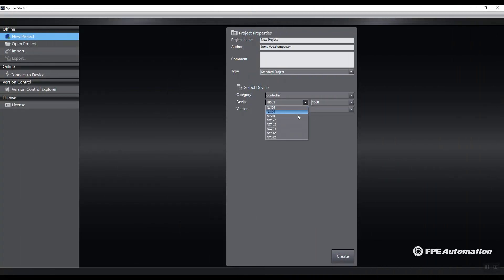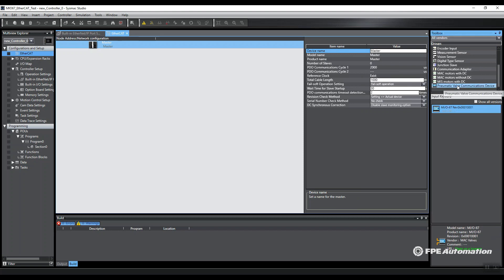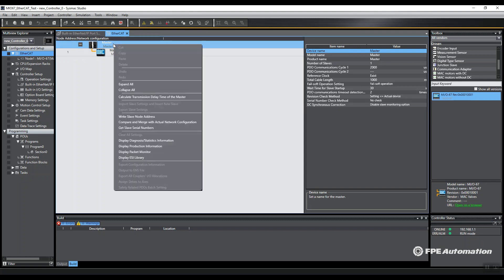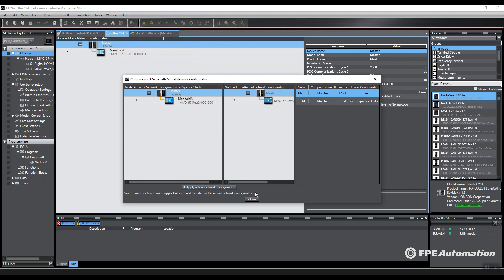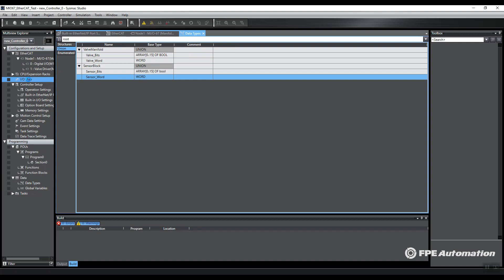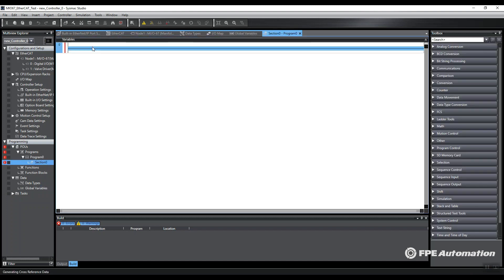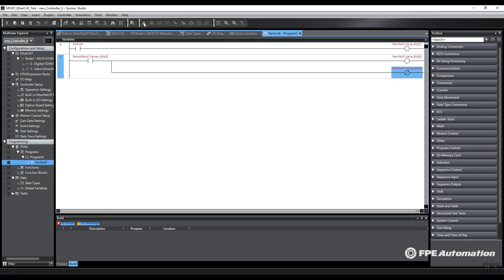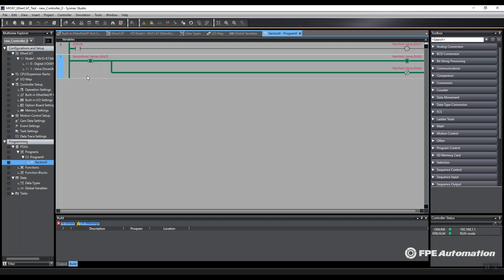Omron/MAC Valves MI/O-67 Fieldbus Tech Assist Video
In this technical video, FPE Automation Controls Division Manager, Jomy Vadakumpadam, configures the MAC Valves MI/O-67 Fieldbus platform over EtherCAT using the Omron Sysmac Studio automation software.